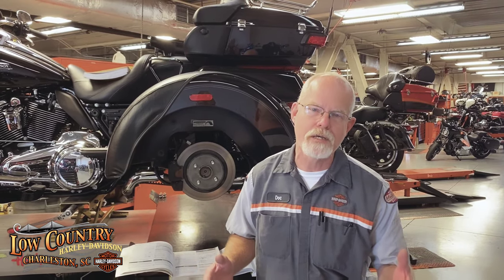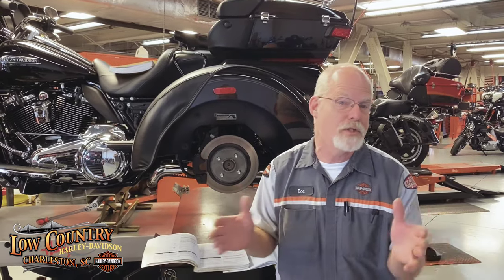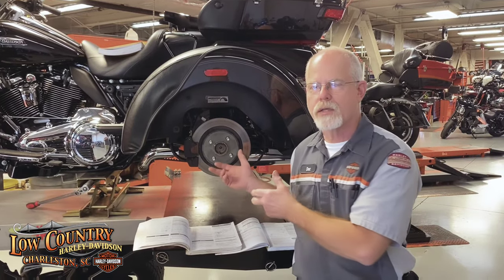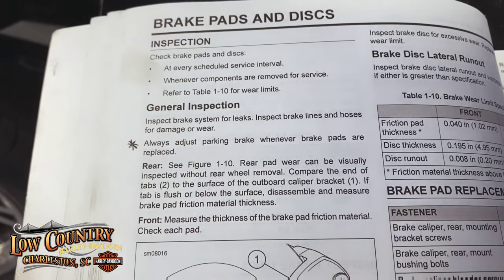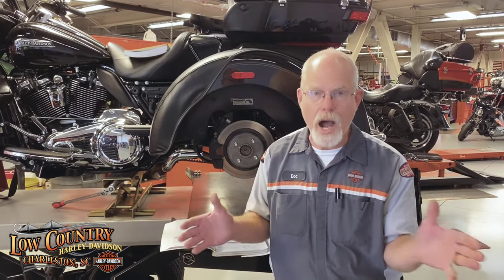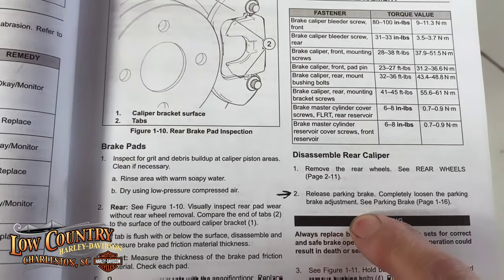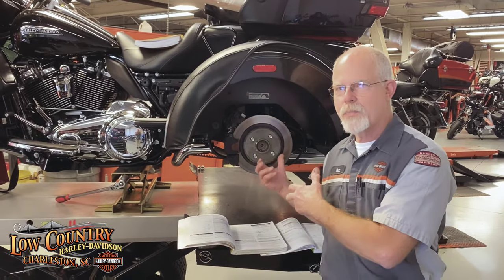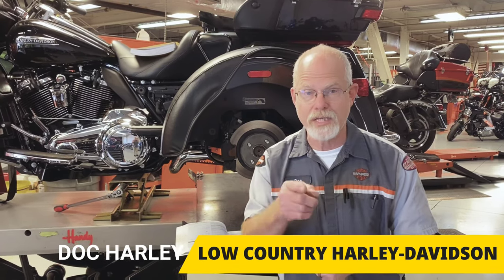Installing Break Pads | Trikes | Harley-Davidson | Doc Harley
This week Doc talks about tips for installing break pads on your trike